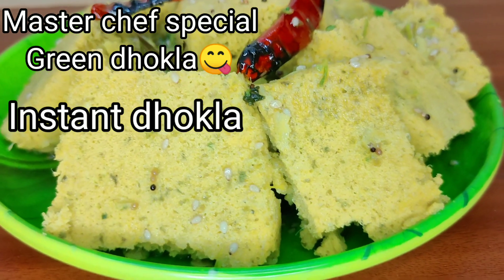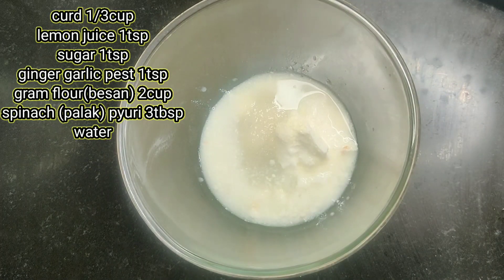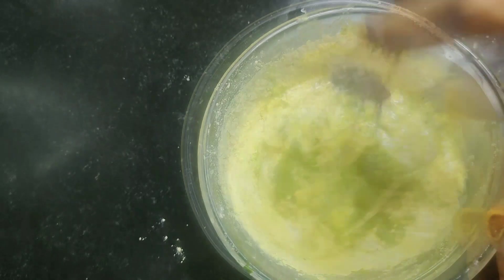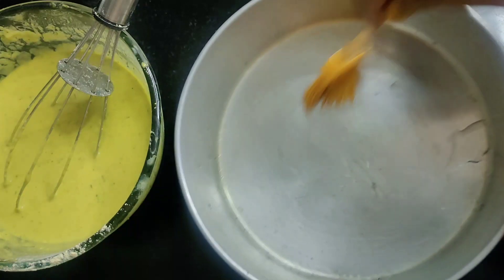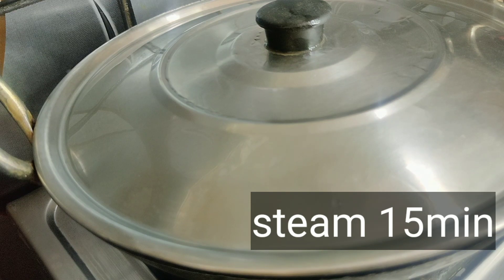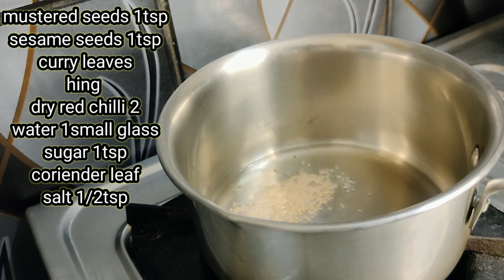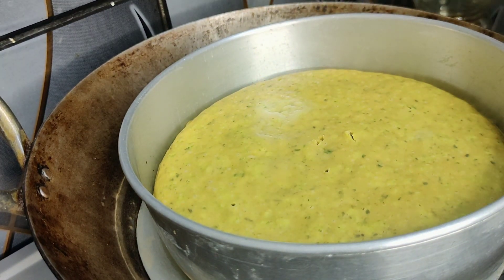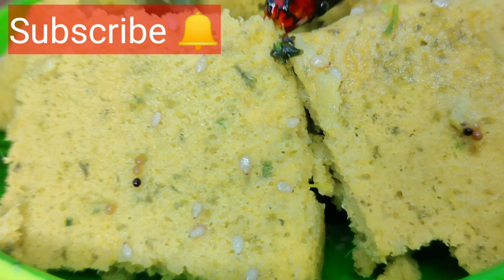मास्टर शेफ वाला ग्रीन ढोकला।GreeenDhokla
Hii, welcome to shruti'skitchen &more
About this video:-Aaj mai bana rahi hu bihari chiken recipe, video ko pura dekhie aap logo ko pasand aaega, agar pasand aae to please support kijie , SUPPORT Karne ke mere videos ko share kijiye,